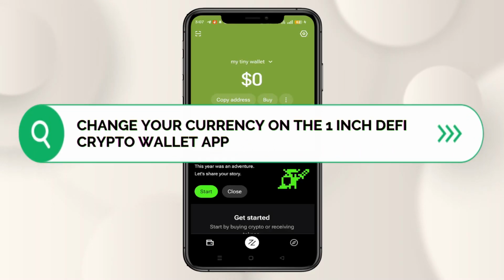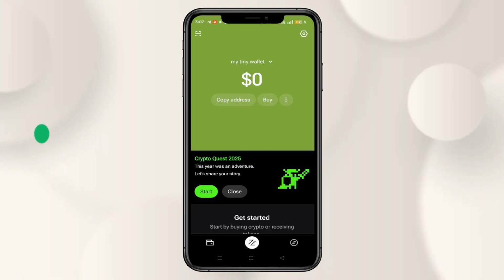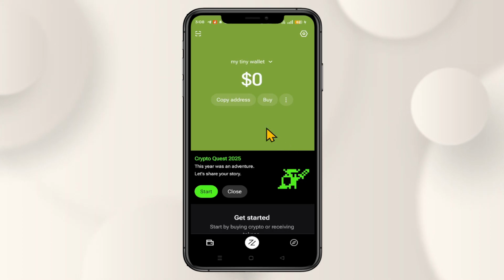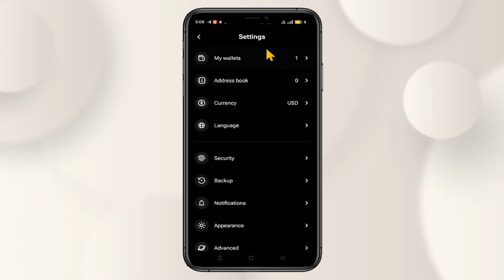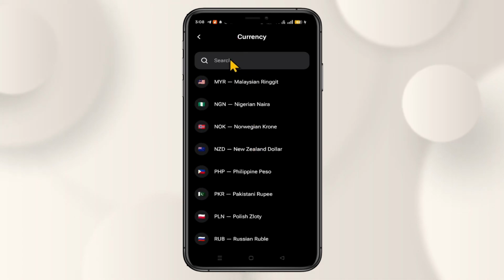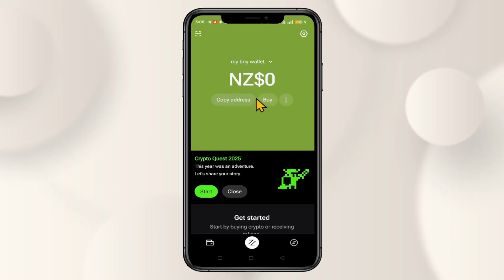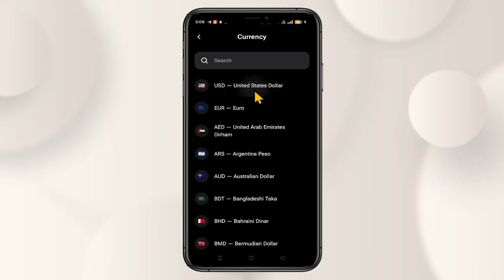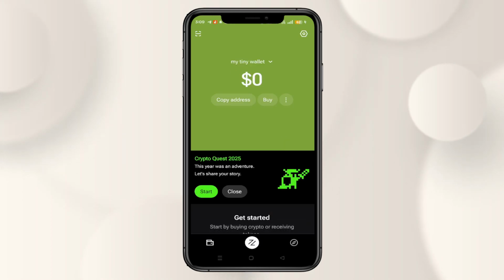How to Change Currency on 1 Inch Defi Crypto Wallet App 2026?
Learn how to change the display currency on the 1inch DeFi crypto wallet app to view balances in your preferred fiat currency with this simple step‑by‑step guide.

This tutorial covers accessing settings, selecting a new currency (USD, EUR, GBP, etc.), and updating portfolio views—so you can track your crypto value in familiar terms.

💱 Switch between currencies for easier portfolio tracking.
💬 Which currency do you prefer for tracking crypto values?